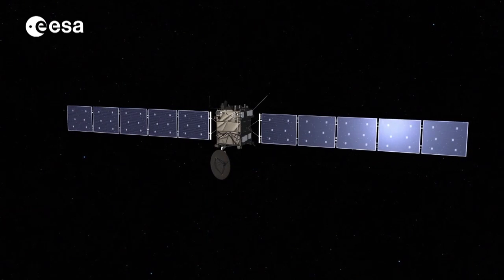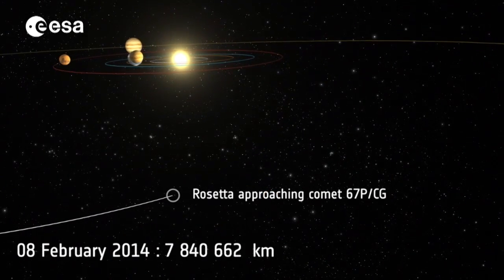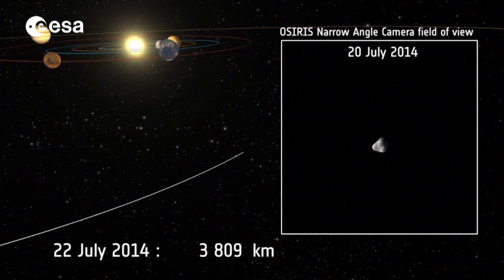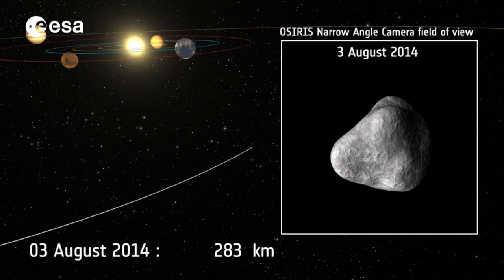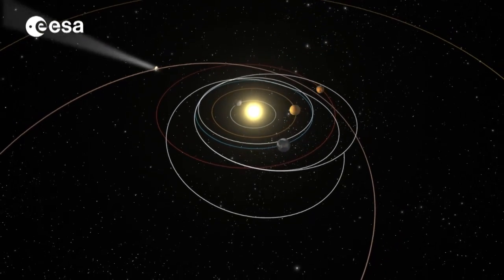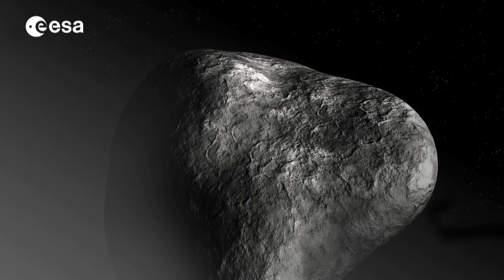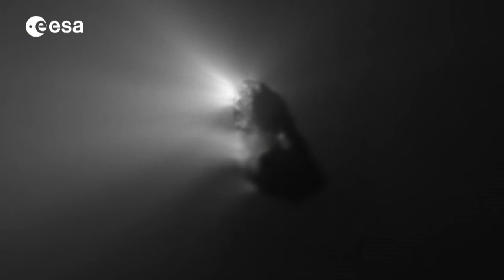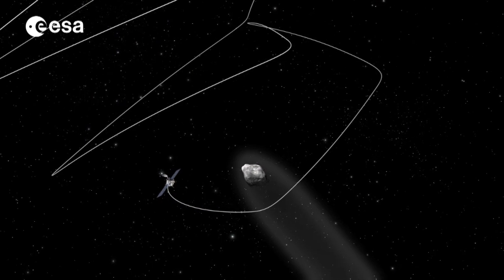Rosetta puts on the brakes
Rosetta is about to put on the brakes to ensure that it is on target for comet 67P/Churyumov-Gerasimenko.

This video explains the crucial orbit correction manoeuvres that are required to slow down Rosetta's speed, relative to the comet, from 750 metres per second to just one metre per second between 21 May and 5 August.  By then, nine thruster burns (including one test burn in early May) will have reduced the distance between them from one million kms to just under 200 kms.

We also see the first images of the comet from the spacecraft's OSIRIS camera (Optical, Spectroscopic and Infrared Remote Imaging System), taken between 24 March and 4 May 2014. As the spacecraft gets closer to the comet, further images will improve the orbital corrections and provide more details about the comet's shape, size and rotation.

MIRO, built by an international team for the European Space Agency, will start taking measurements from late May onwards and will measure gases released from the comet as it approaches the Sun.